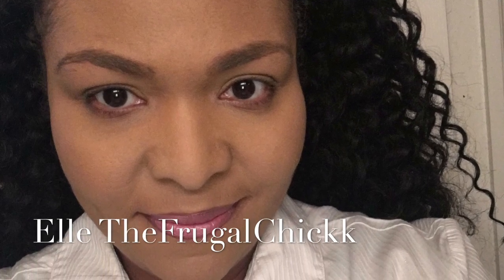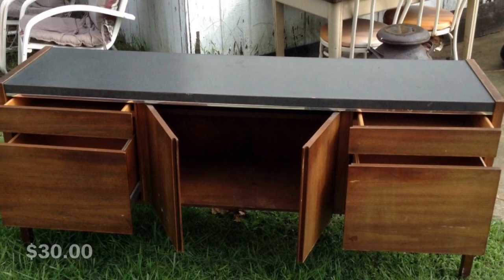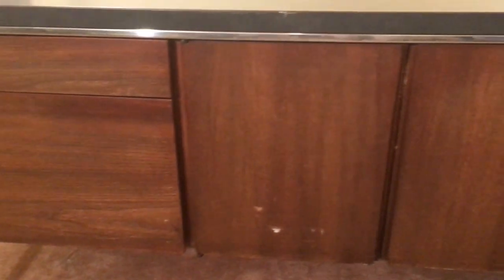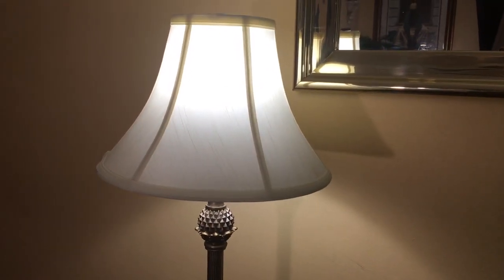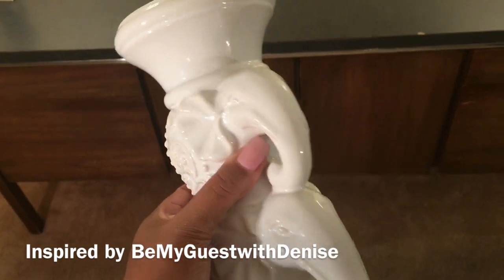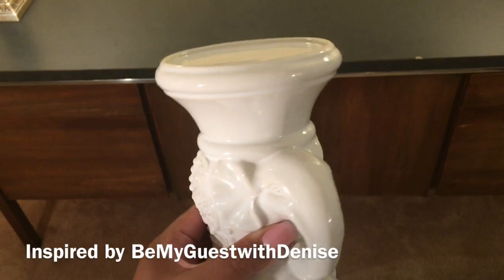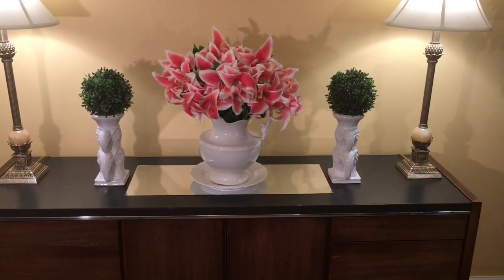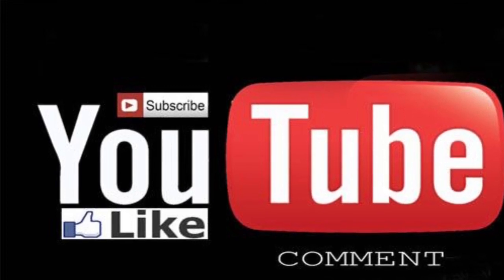Come See My $30 LetGo Find & Thrifted Lamps!!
Hello Everyone! Today I'm sharing a $30.00 LetGo find! This is an old piece of Office Furniture that I'm going to use as a Buffet/Side Table. I hope you enjoy this video. Thanks in Advance for watching! ~Elle